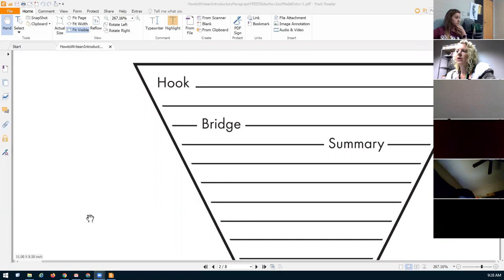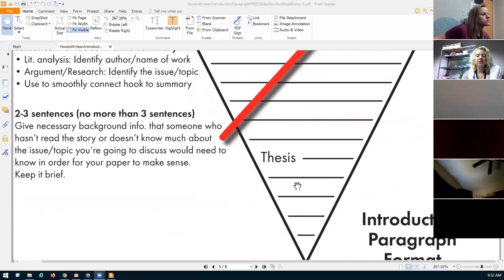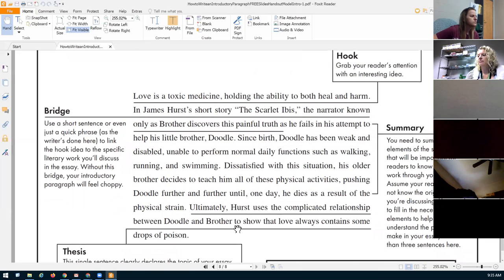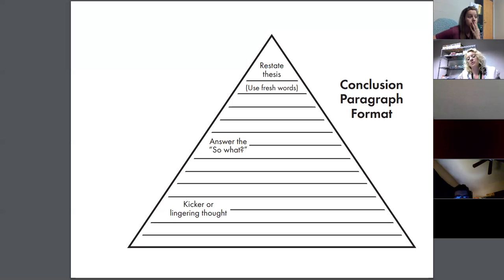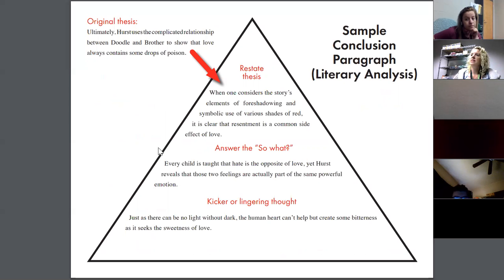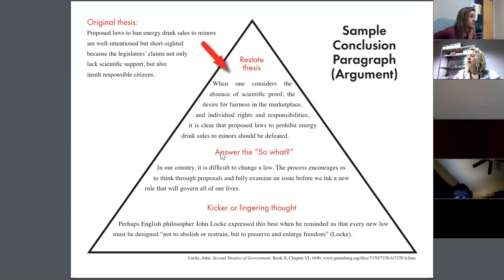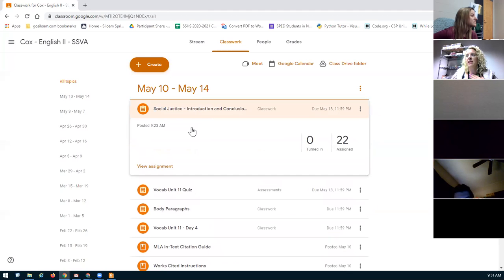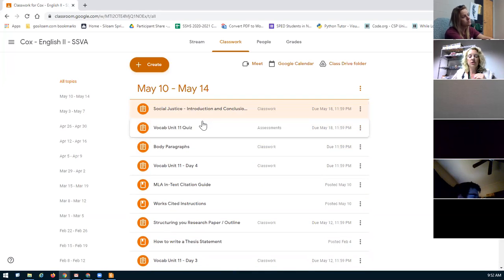Class Session - English II - May 14, 2021